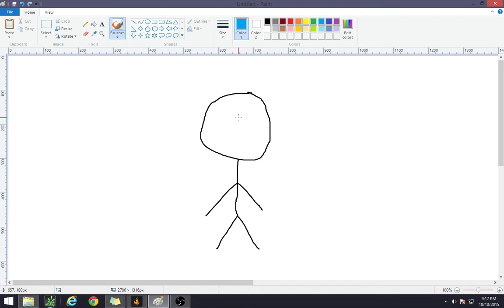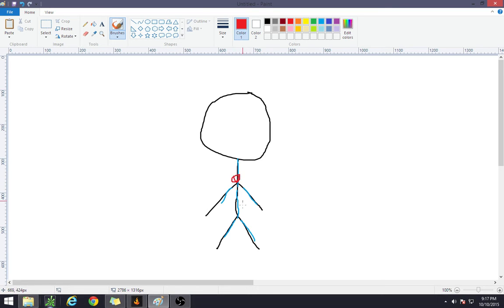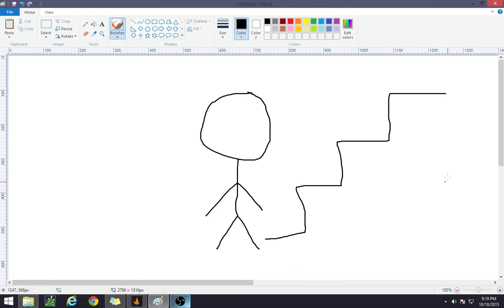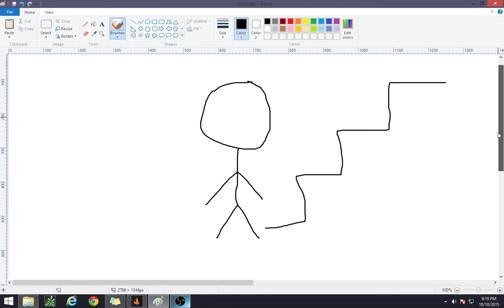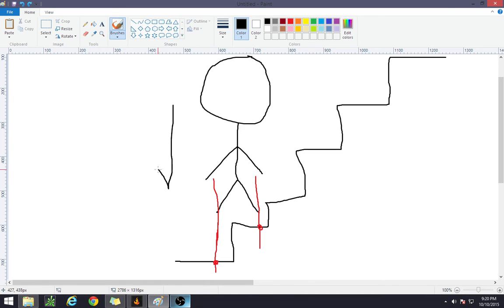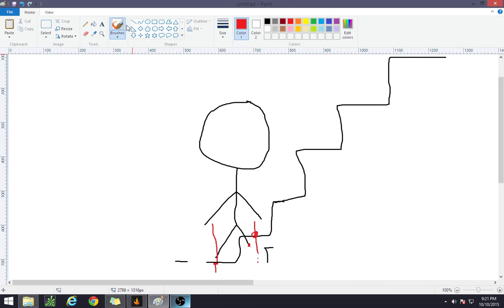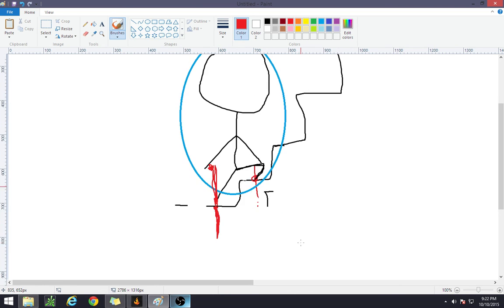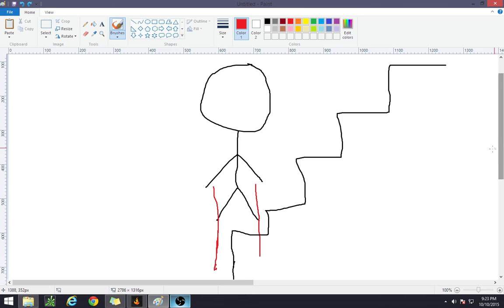UE4 - Principle behind Inverse Kinematics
*WARNING - Potentially loud*
Hey all! This video is talking about the principles behind what we will be doing in engine. Since this is a more complicated system than other ones, I figured this would help :)